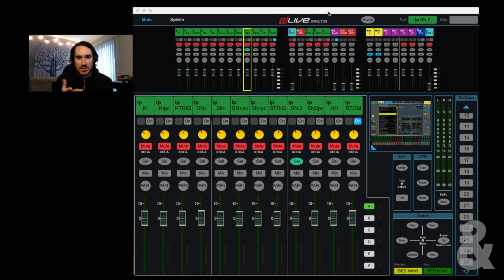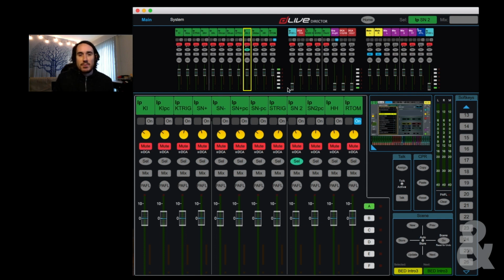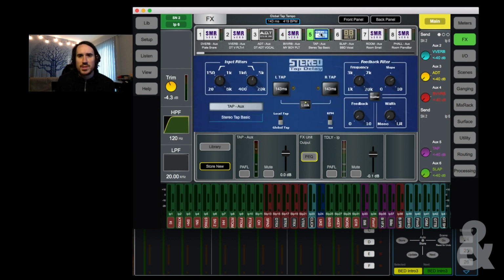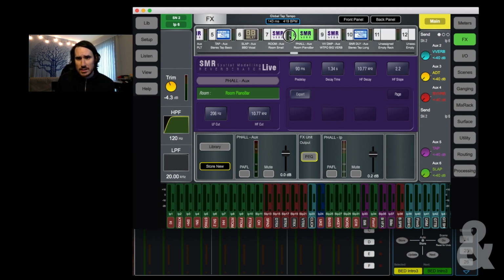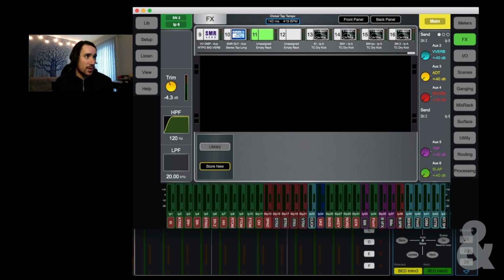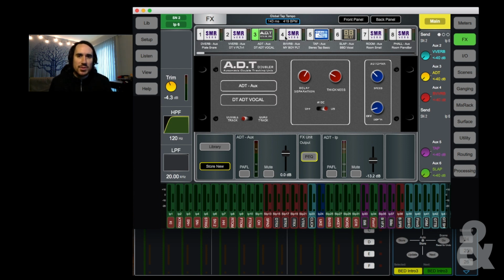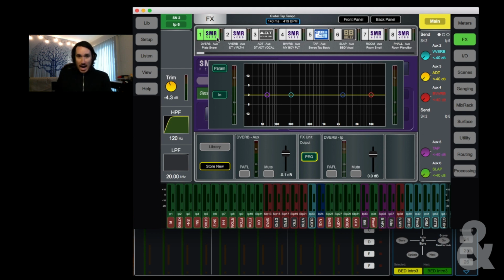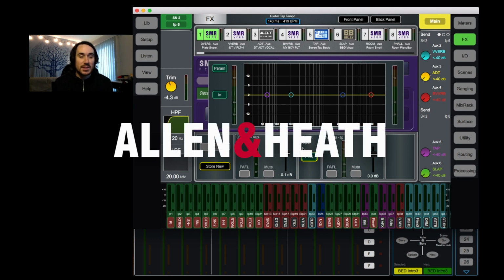Drew Thornton (FOH Billie Eilish) Q&A Part 1 - FX SLOTS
Drew Thornton (FOH for Billie Eilish) answers YOUR questions about mixing with dLive - In this session, Drew answers questions on what's in his FX slots.